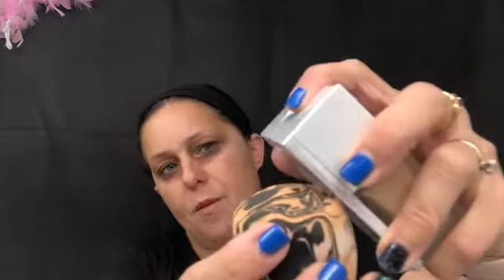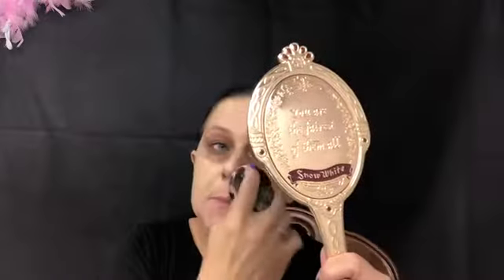New Beauty blender Bounce foundation!!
Watch tutorial and check ins on this new foundation!! Worth it or Not???